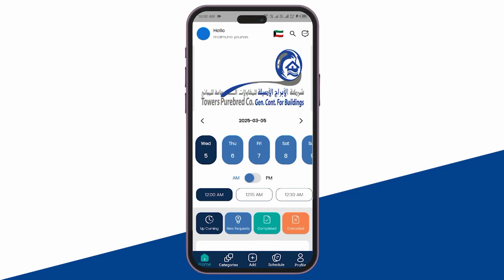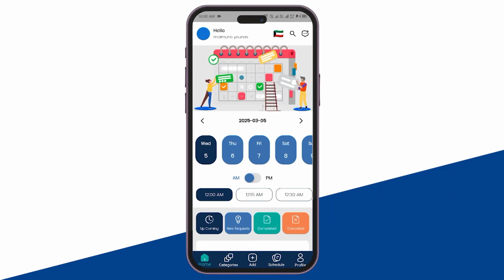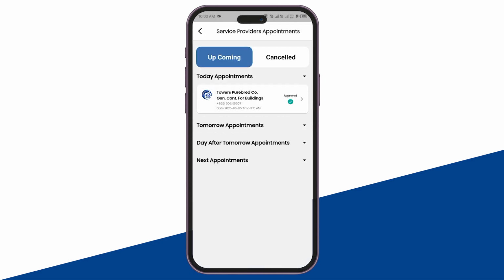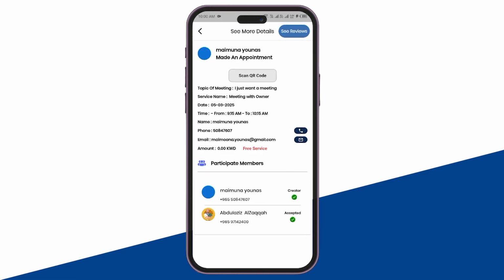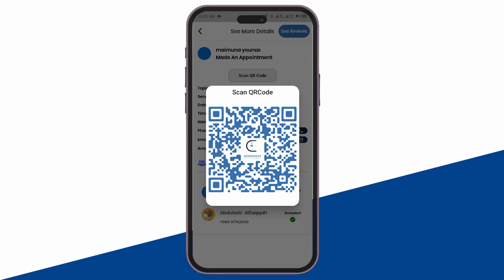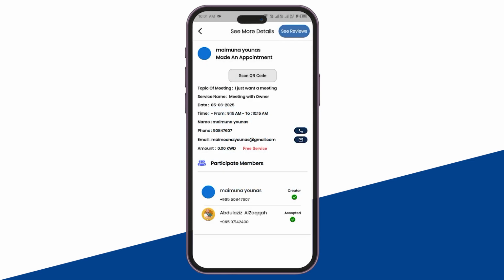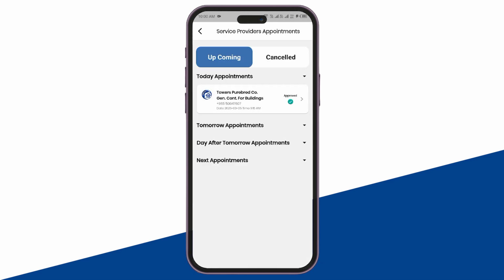Scheduley How to use Discount Point System in Personal Account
In this tutorial, we’ll guide you through how to use the Discount Point System in your Scheduley personal account. This feature allows you to earn and redeem discount points for your appointments, helping you save money while making scheduling even more rewarding!

What you’ll learn in this video:

How to access and view your discount points in your personal account
How to earn discount points by booking appointments or completing specific actions
How to redeem your discount points for savings on appointments
Tips for managing and tracking your discount points to maximize savings